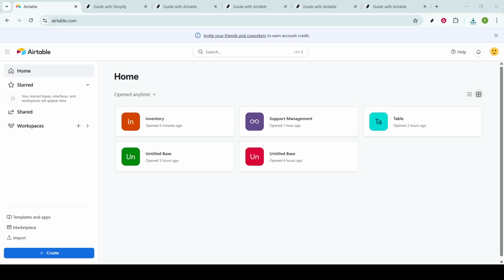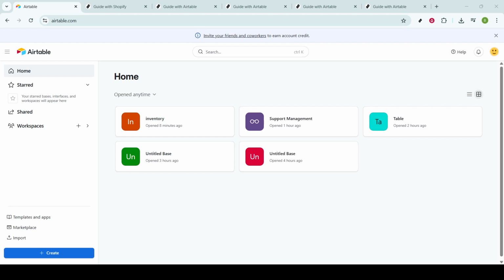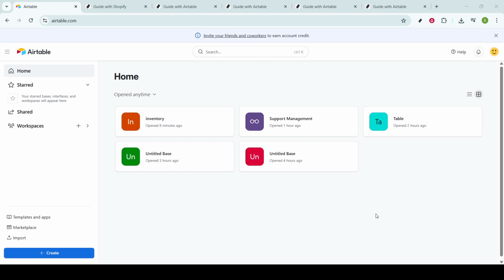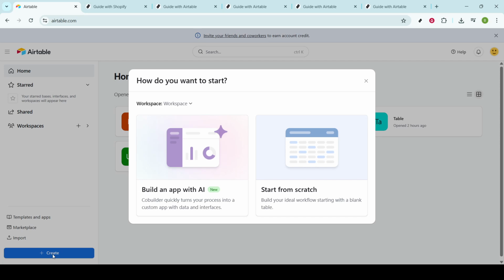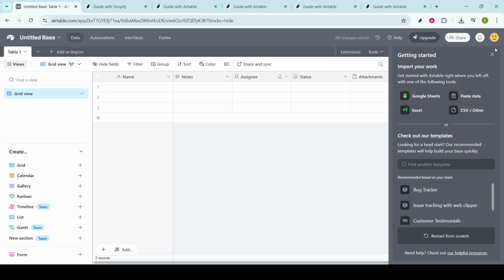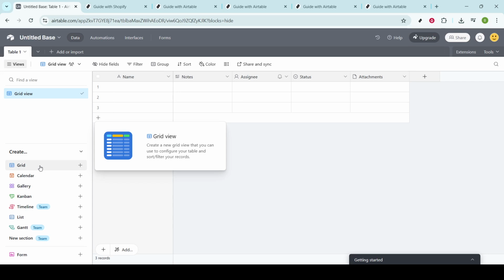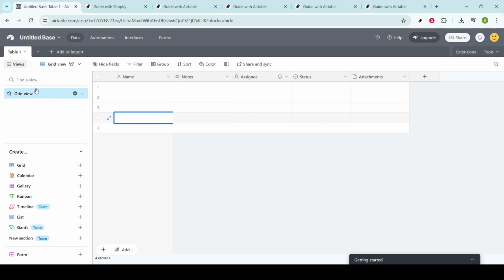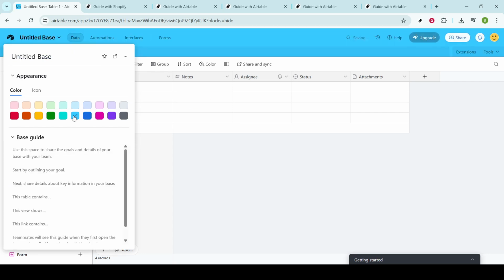How to Create a New Airtable Base [2026 Full Guide]